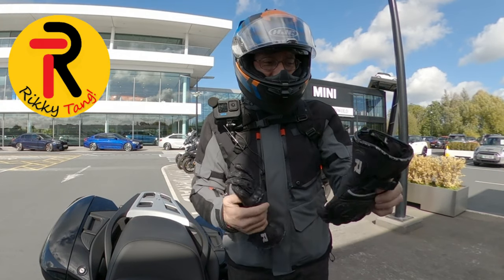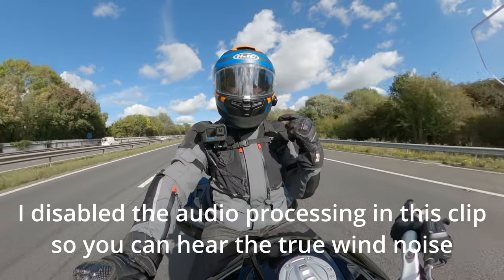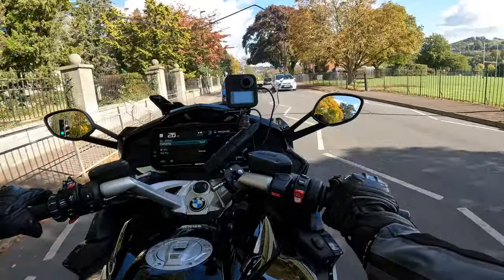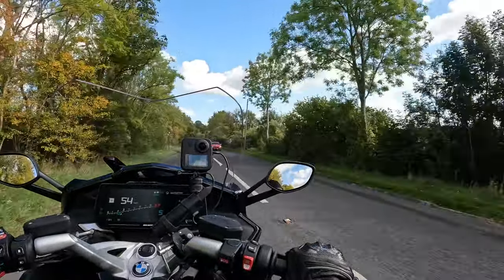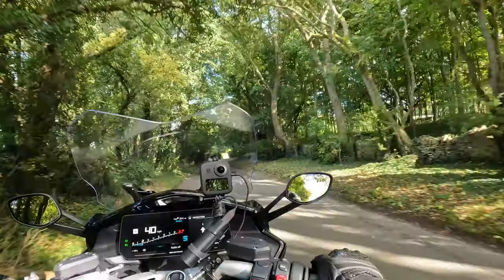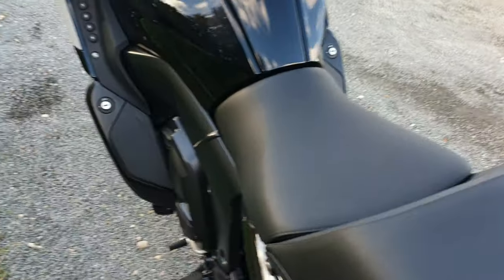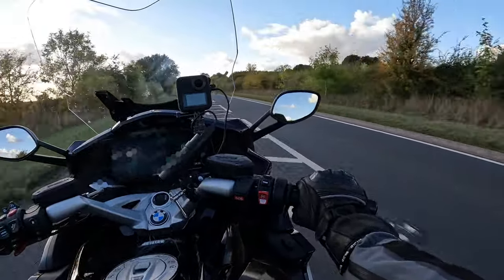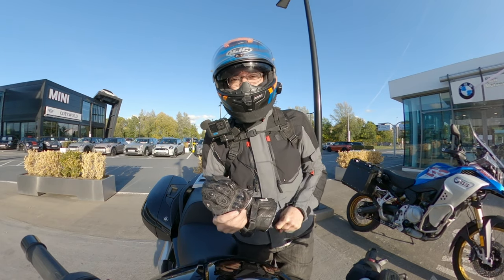BMW K1600GT SE Test Ride | Can we have some fun with the six-cylinder tourer?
Hey folks! Well this video marks the first collaboration between myself and BMW Cotswold Motorrad.  Huge thanks to Sales Manager Alex North to being receptive to the idea of getting his demo bikes onto YouTube. I already have another ride in the can and you can look forward to more BMW reviews in 2023!

Now I do not have these demo bikes for very long and so this is not a long distance/touring test.  You'll have to look elsewhere for that type of review I'm afraid.  Maybe one day I can swing long term loans from BMW UK but I am small fry in the YouTube universe so until then I will keep plugging away 😊

Contact Cotswold Motorrad to find out what bikes they have available for you to take out on your own test ride.

Time stamps
0:00 Welcome to Cotswold Motorrad!
0:33 tiny rear tyre ;)
0:56 Getting on board and getting the bike upright
1:37 Car park speeds
2:05 At low speeds the throttle feels "elastic" *
2:42 Short motorway stint
4:02 Testing the electric screen and wind blast
5:18 Nice Horn!
5:23 It's heavy but...
6:14 Good amount of space on the seat
6:35 Slow speeds and road feedback
7:36 Lovely slow speed balance (in ideal conditions)
7:54 Feet on the ground
 8:12 Stall (no. 1)
8:41 Nearly stalled again...
9:37 Navigation situation
9:49 Ergonomics
11:00 Radio!
12:07 1500rpm in 4th...
12:42 Navigation issues
13:36 Getting the bike uppright on a camber...
14:03 Some faster stuff - suspension
14:50 Instruments and connectivity (briefly)
13:33 Electronic suspension is not infallible...
16:03 A step in the power delivery
16:43 Stall no. 2 (on camera, three in total)
17:09 Faster riding... learn to plan ahead!
19:37 Good screen and fairing
19:53 Reverse!
21:12 Walkaround, specs,  lights and instruments
26:48 Second date?
27:46 I think the R1250RT was a slightly quieter ride
28:19 Grip heating on
28:44 Fuel consumption
29:07 Nice solid Windscreen unlike some I could mention (H.D...)
29:33 Heated grip update
29:58 Summary
30:52 This is no Honda Blackbird (duh)!
31:36 Thottle on-off action *
32:06 Vibration?
32:31 Throw it round a Roundabout
32:48 Mirrors
33:10 Finishing up - more Reversing :)

Now the stalling was annoying, but I think it's just a case of acclimatisation - if any info comes my way about it, I'll be sure to let you know.

* I think perhaps the "elastc" feeling was due to being in Road riding mode... whatever it was, I had got used to it by the end of the ride and forgotten about it.